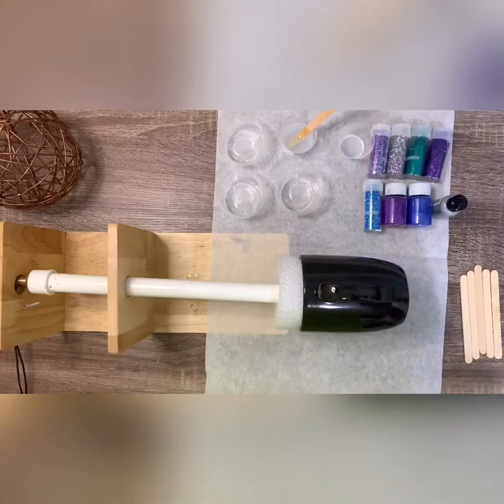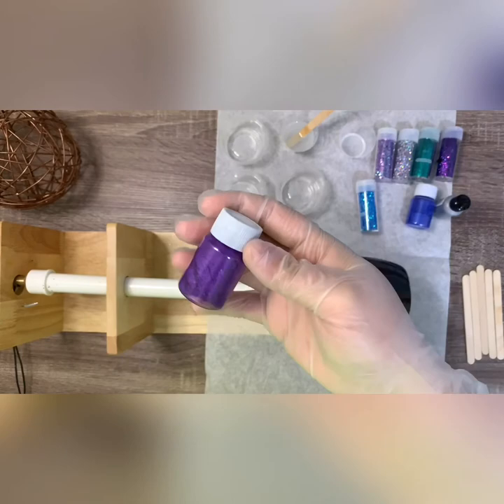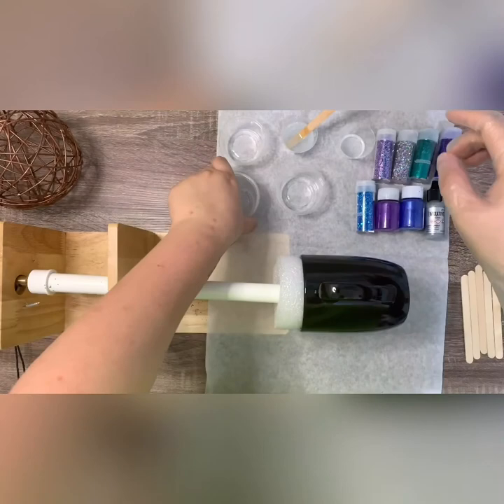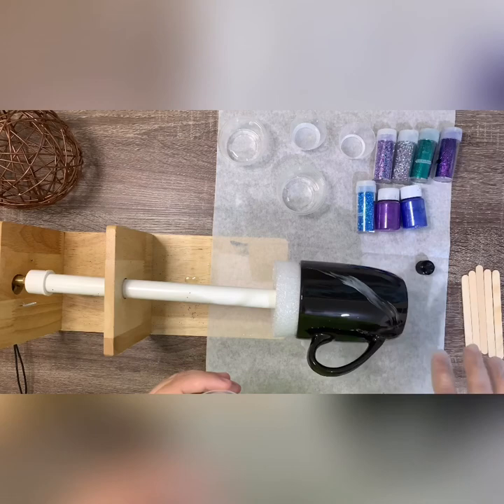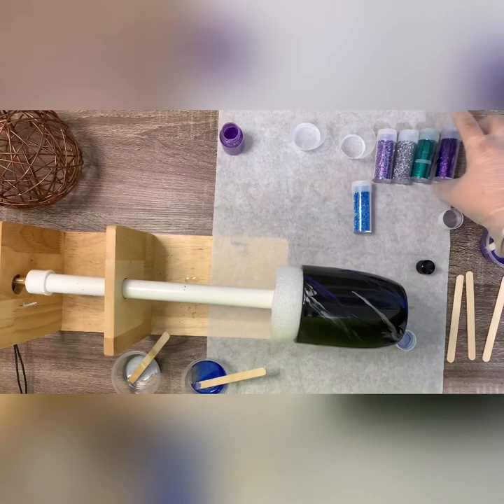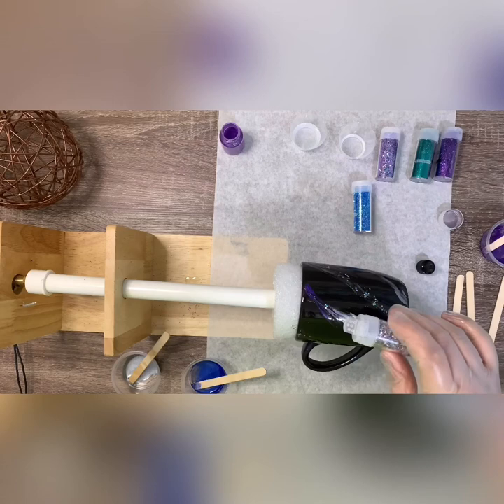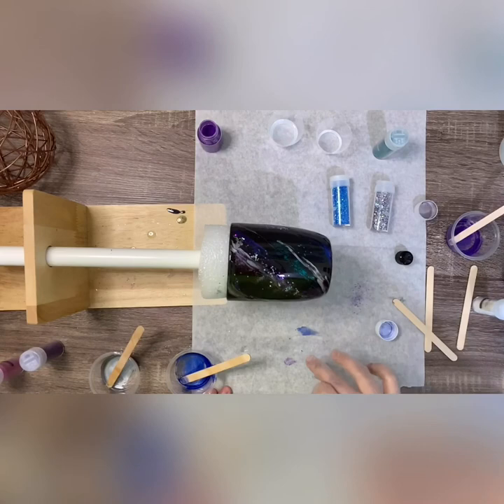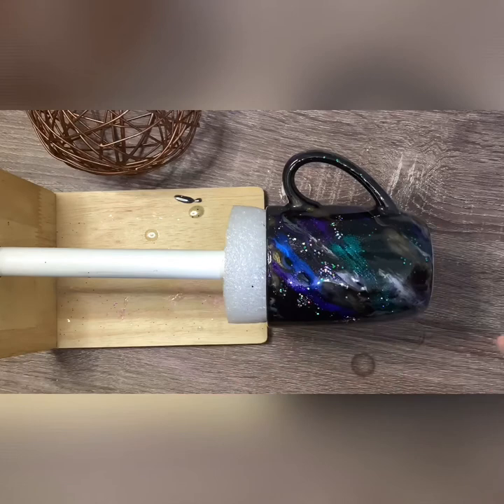Galaxy Marble Coffee Mug Tutorial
Galaxy Epoxy Marbled Coffee Mug

Product Links / Descriptions ⬇️

Coffee Mug - $1.00 at local dollar tree

Spray paint - Krylon K02702007 Fusion All-in-One Spray Paint, Black

Epoxy - Alumilite Amazing Clear Cast, 8 oz of Clear Coating and 8 oz of Casting Resin

Glitter Collection - Extra Fine Glitter Set by Recollections, 28 Colors

Alcohol inks - Ranger TIM21247 Adirondack Alcohol Ink Metallic Mixatives 1/2-Ounce 2/Pkg, Gold and Silver

Measuring cups -Dynarex 4258 Medicine Cup (Polyethylene), 100 Count, 1 Ounce, Clear